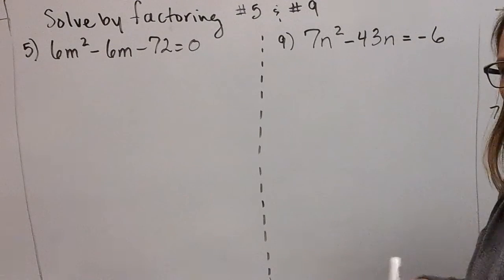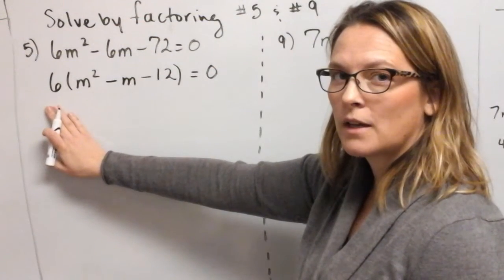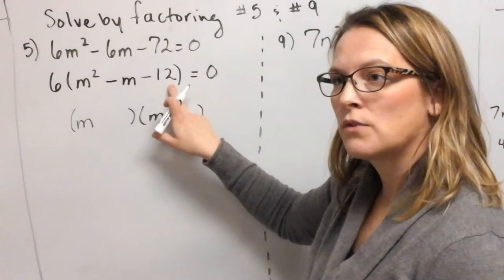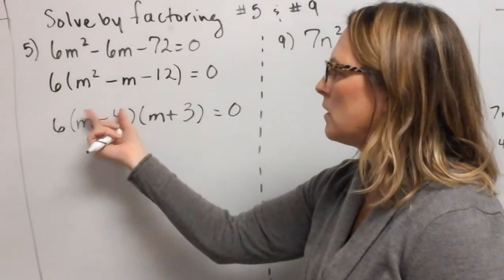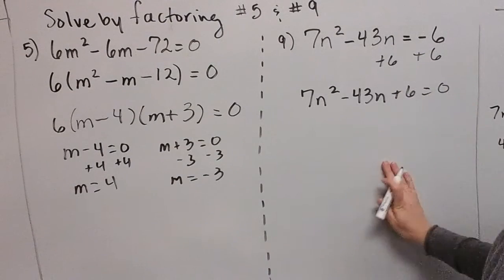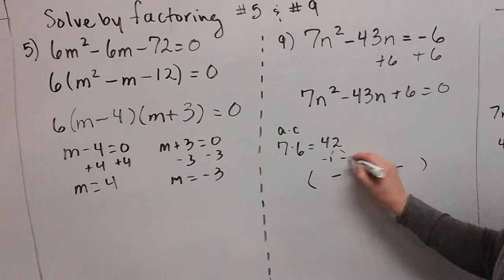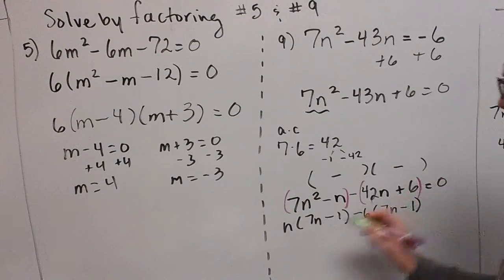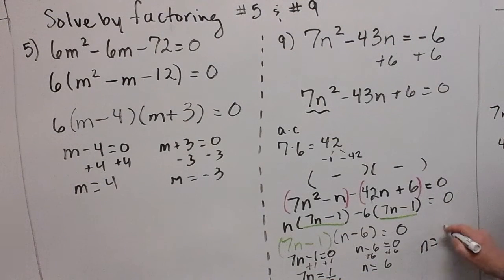Solve quadratics by factoring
Flex A 1/16 worksheet #5 & #9